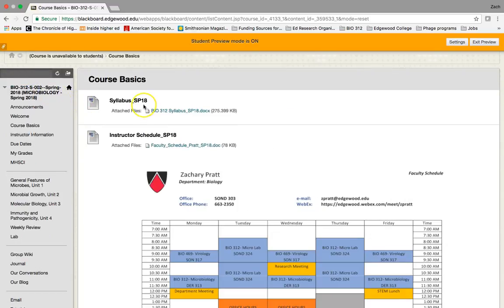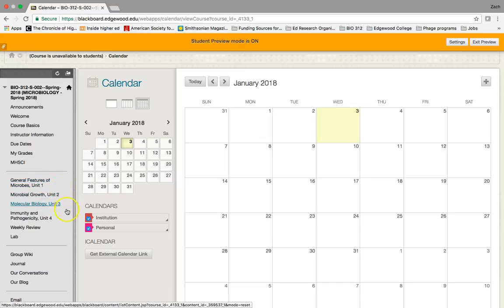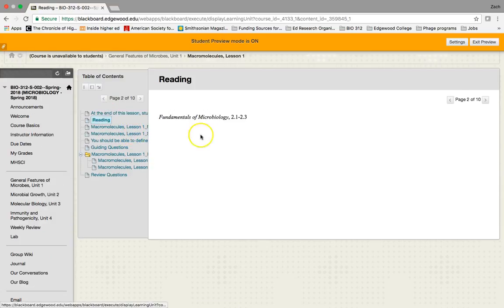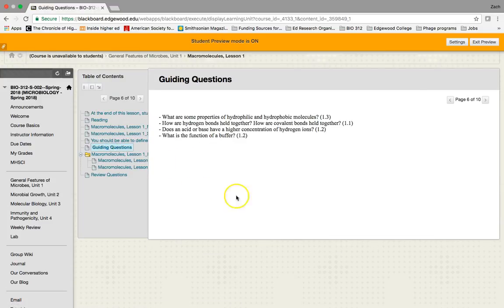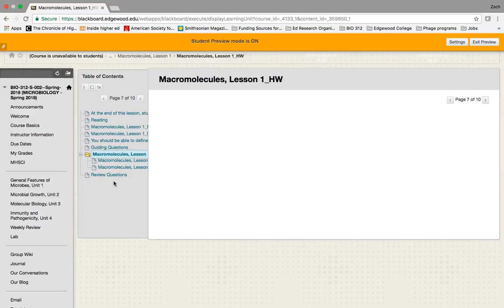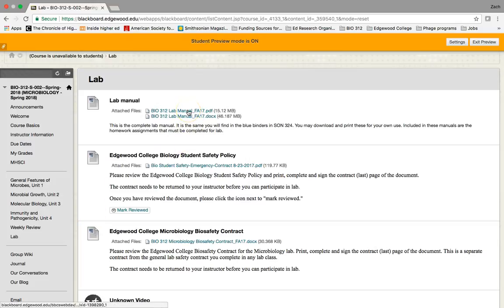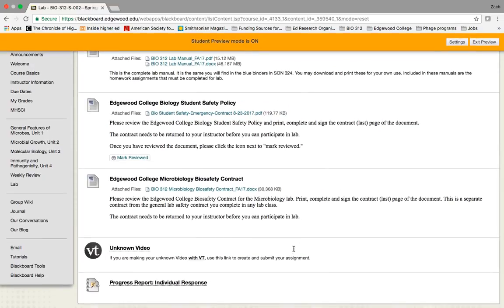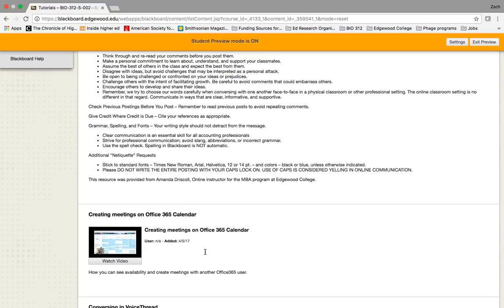Navigating Blackboard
How to use the BIO 312 Blackboard site